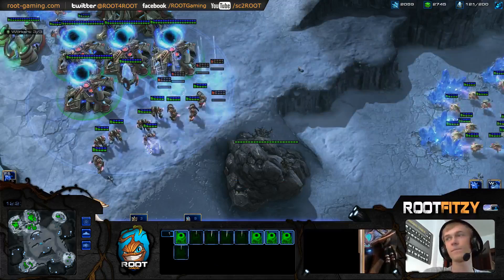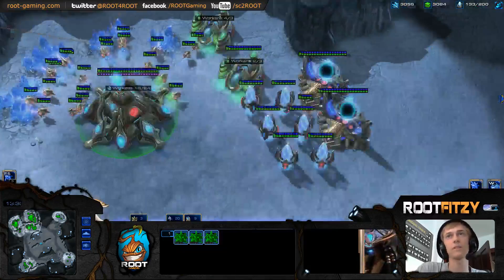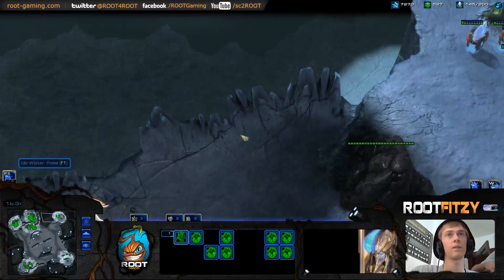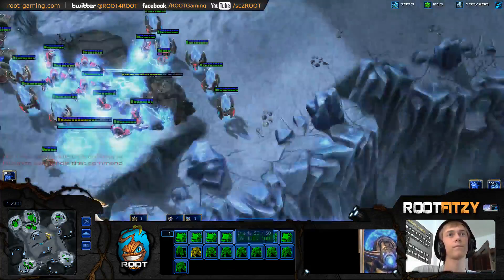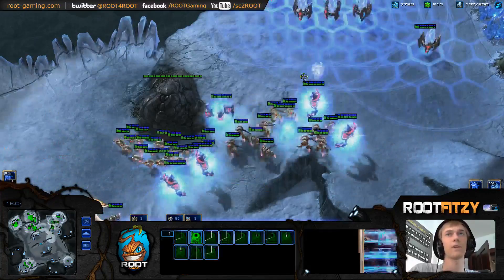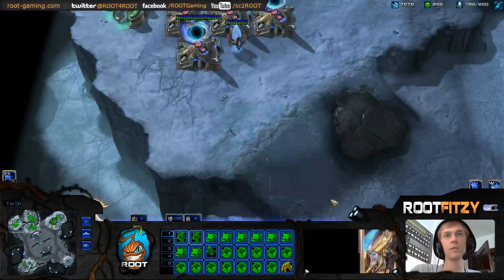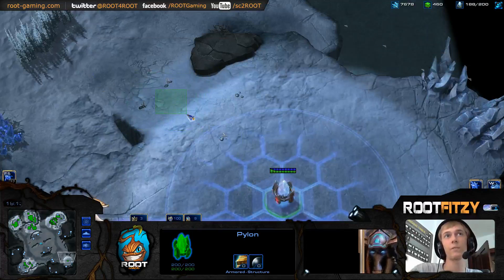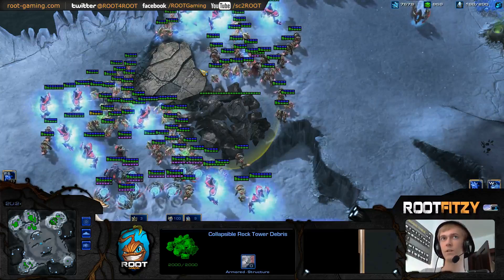ROOTFitzy: Killing units with collapsible rocks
ROOTFitzy shows the behavior of collapsible rocks.